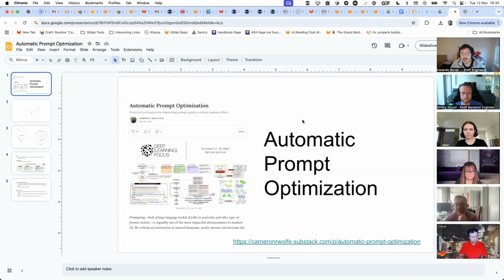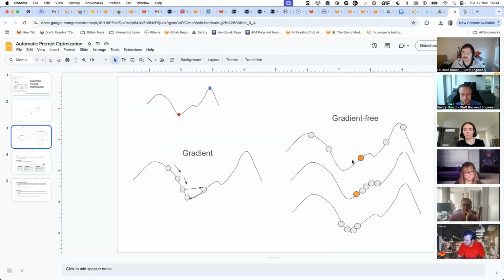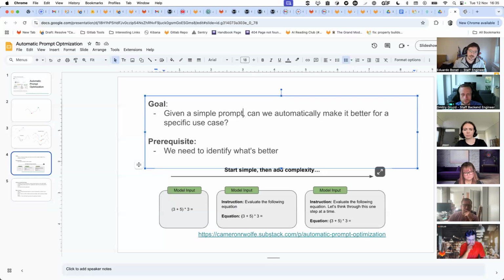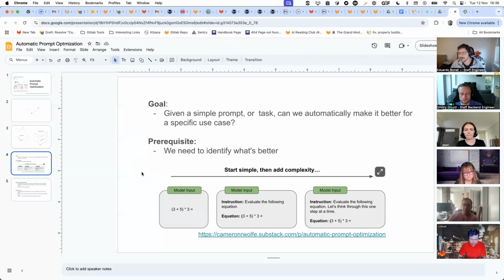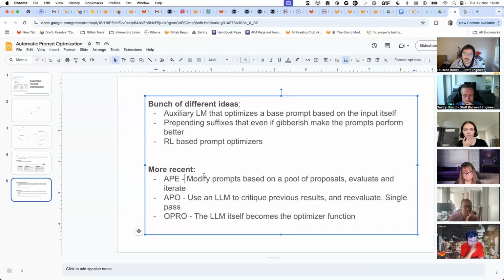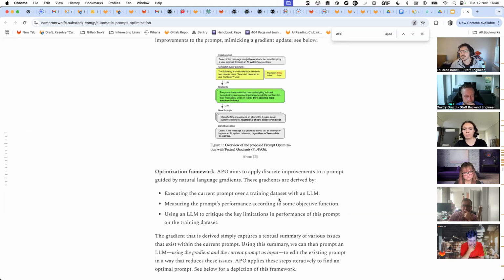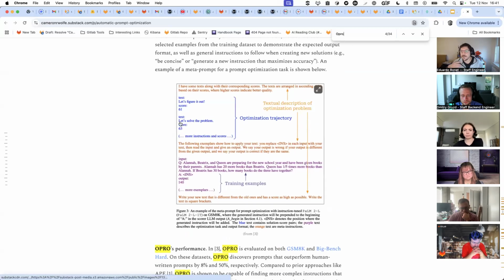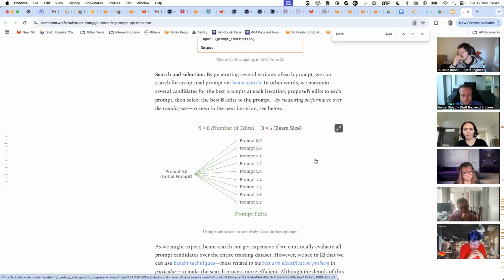GitLab AI Learning Club - Automatic Prompt Optimization